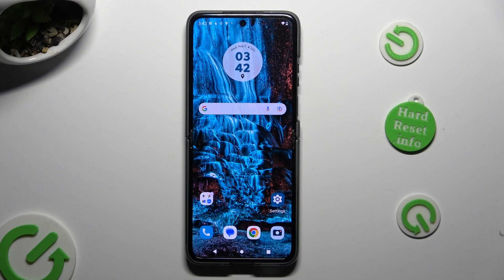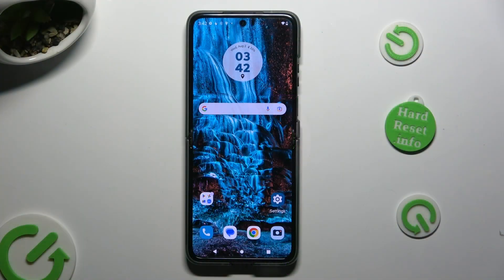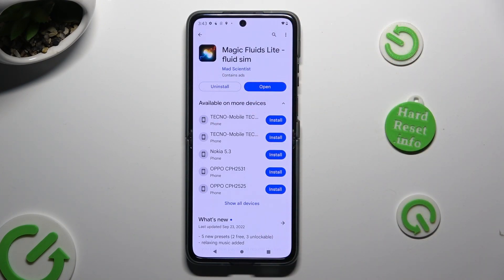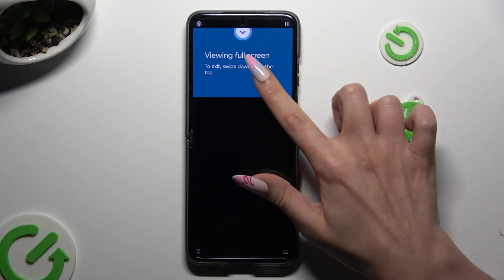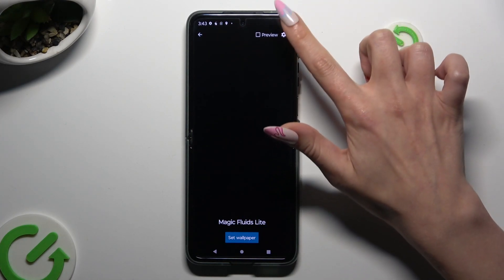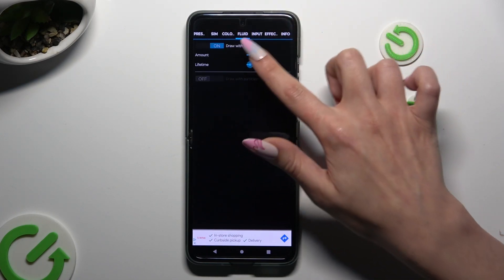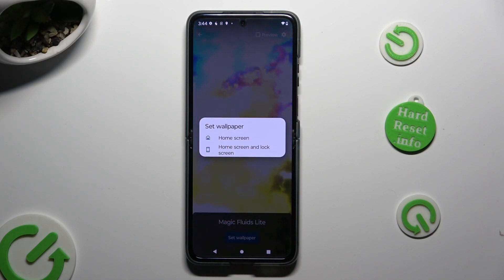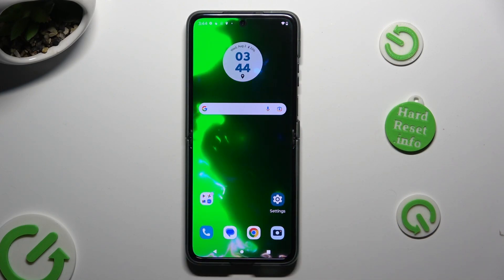How to Download and Apply Live Wallpaper on MOTOROLA Razr 40 - Install Magic Fluids Free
Welcome! Stay here if you want to know how to download and apply live wallpaper on MOTOROLA Razr 40. We will show you how to install amazing Magic Fluids Wallpapers on your phone and then how to apply it on your phone. Live wallpapers can bring a dynamic and captivating look to your home screen. Go to our YouTube channel if you want to know more about MOTOROLA Razr 40.

How to download live wallpaper on MOTOROLA Razr 40? How to install live wallpaper on MOTOROLA Razr 40? How to install Magic Fluids Wallpaper on MOTOROLA Razr 40?